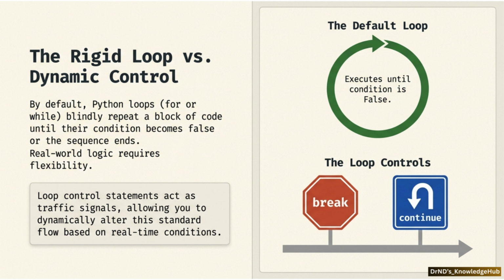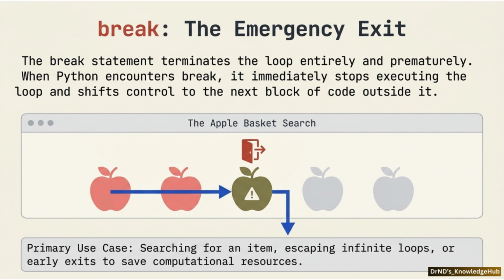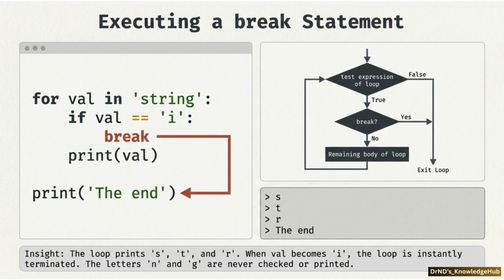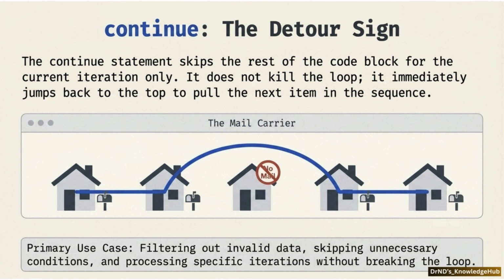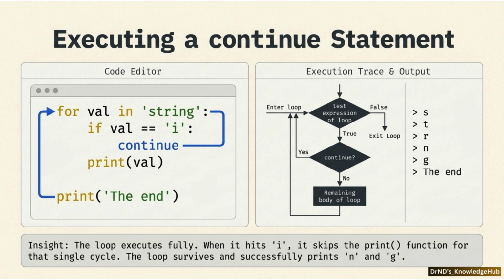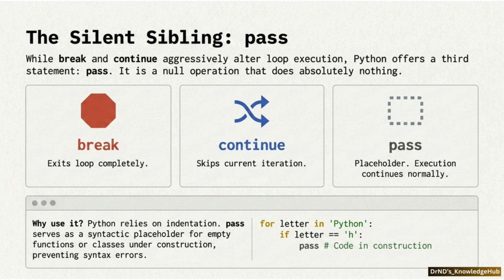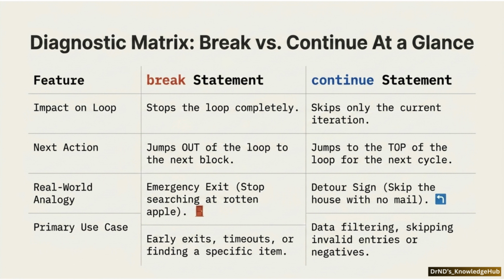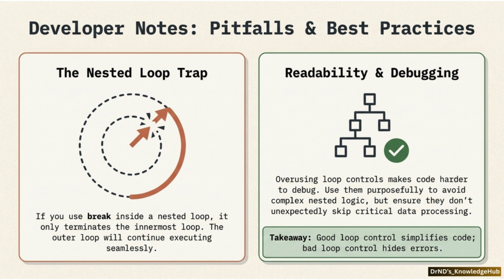Lecture 10 | Python Break vs Continue Statements Explained with Examples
Welcome to Lecture 10 of the Basics of Python Programming series by DrND's_KnowledgeHub.

In this beginner-friendly lecture, you'll learn how to control the execution of loops using Python's break and continue statements. These loop control statements are essential for writing efficient, readable, and real-world Python programs.

Through easy-to-understand explanations, live coding demonstrations in Visual Studio Code (VS Code), and practical examples, you'll clearly understand when to use break and when to use continue.

📚 What you'll learn in this lecture:

✅ What are loop control statements?
✅ Understanding the break statement
✅ Understanding the continue statement
✅ Difference between break and continue
✅ Practical Python examples in VS Code
✅ Pharmacy-related real-world examples
✅ Common beginner mistakes
✅ Best practices for using loop control statements

Watch the complete "Basics of Python Programming" lecture series on this channel to master Python from scratch.

Thank you for learning with DrND's_KnowledgeHub!